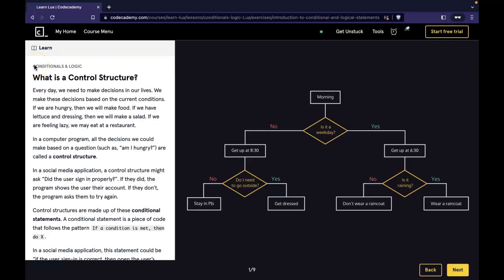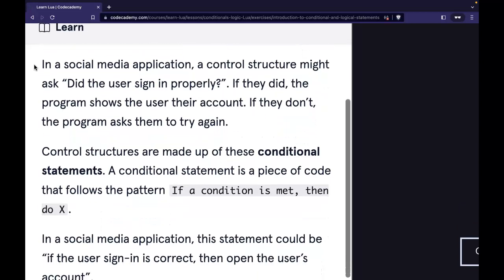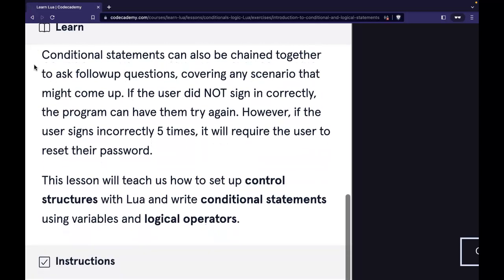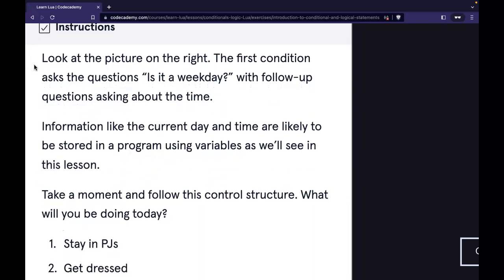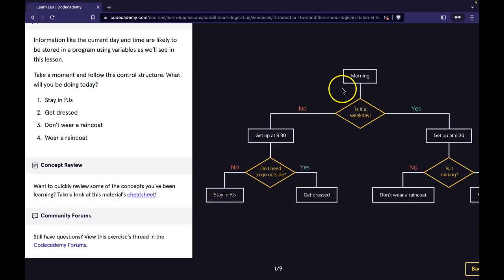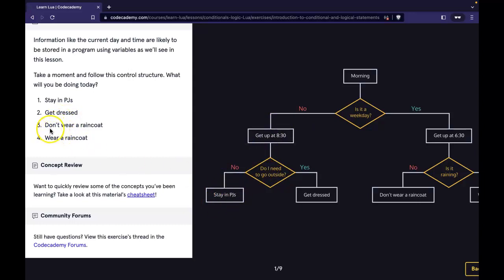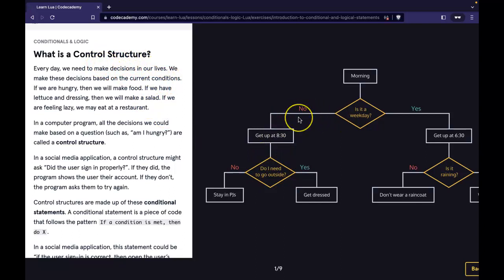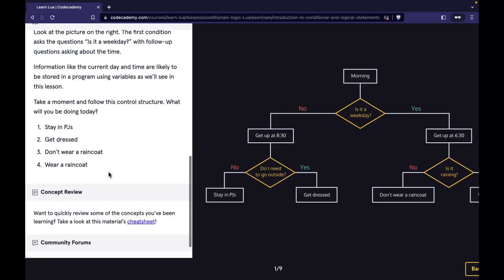Lua Conditional Statements, Conditionals and Logic in Lua, What is a Control Structure, Codecademy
Welcome to another Lua programming lesson, Lua Conditional Statements, Conditionals and Logic in Lua, What is a Control Structure, Codecademy.  In this lesson, we take a look at an introduction to Lua conditional statements.  We look at a basic example of what is control structure and learn about how programming allows us to use conditional logic to make decisions within our program.  Learning how logic and conditions work in Lua will help introduce you to a fundamental programming concept, conditionals.  Learning how to utilize conditionals in your code is a huge mile stone in anyone's programming journey and once you understand how to write some conditionals, you will become a much more experienced programmer.